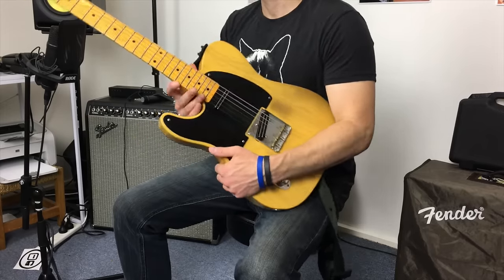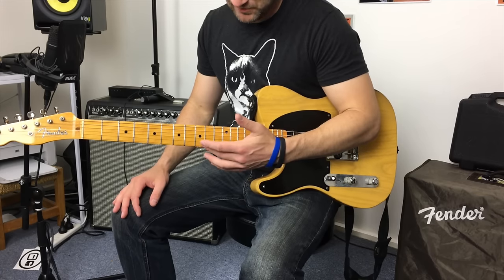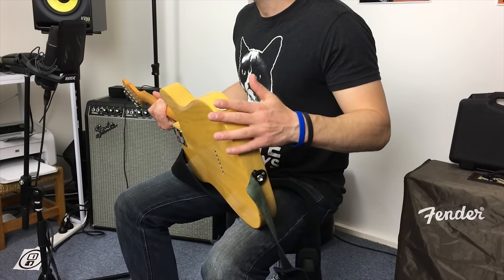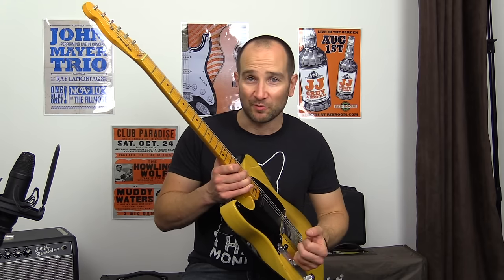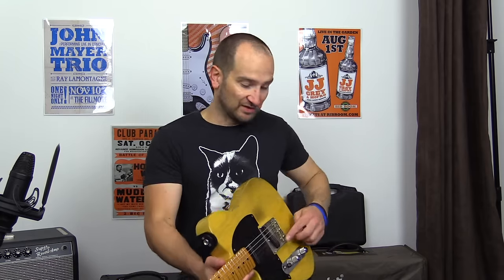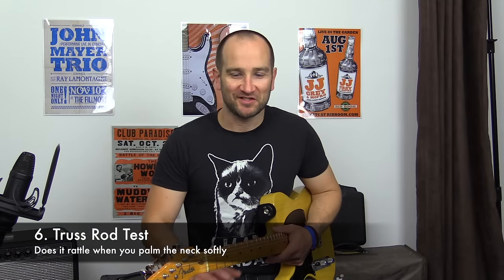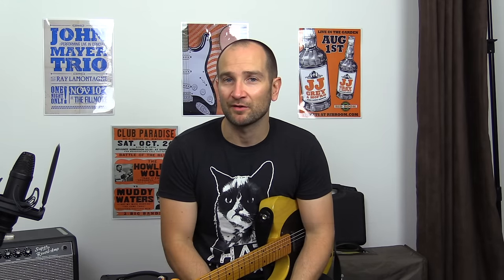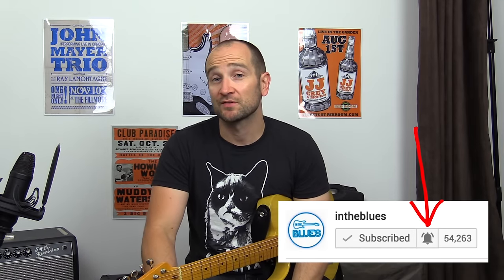9 Essential Tips When Buying a Used Electric Guitar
This is a list of essential things to check when buying a used electric guitar.  Some of these tips will also work for electric bass guitar and acoustic guitar.  If you're buying a guitar in person be sure to check out these tips to make sure you're getting what you pay for.